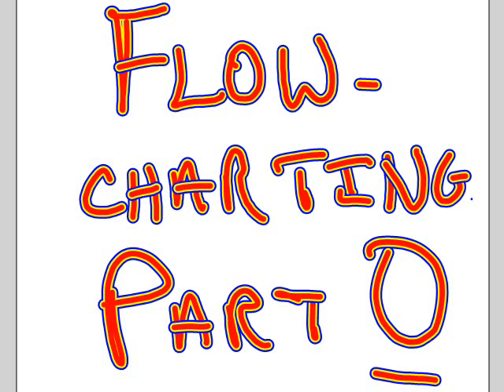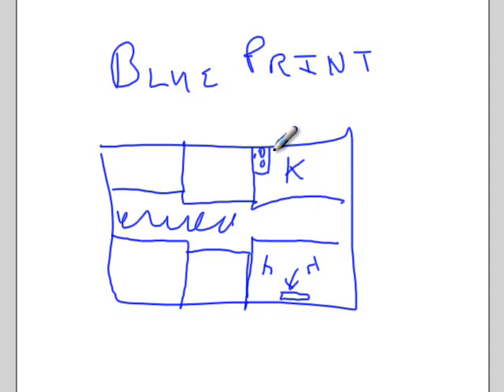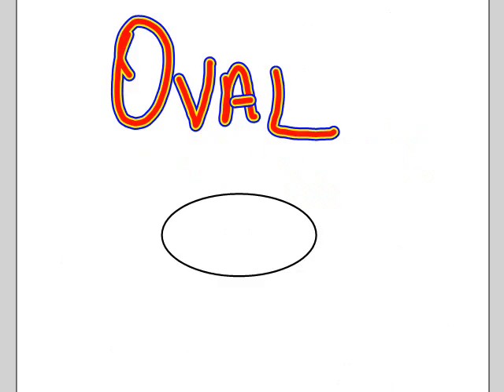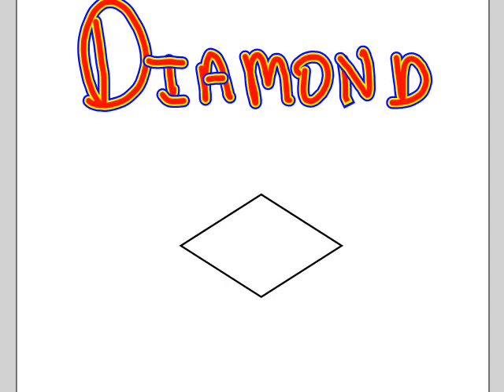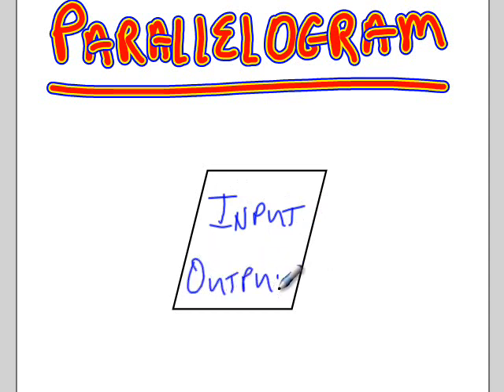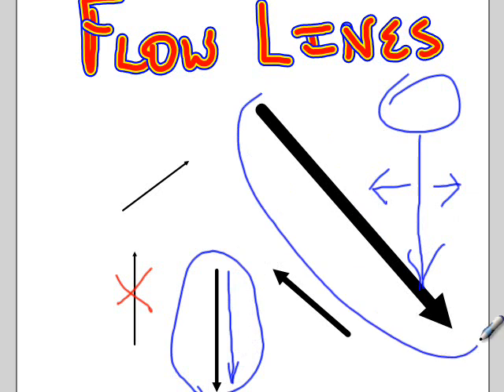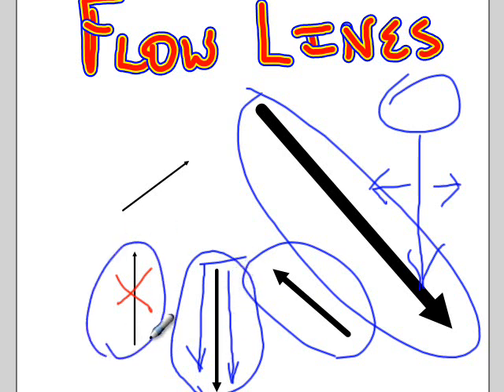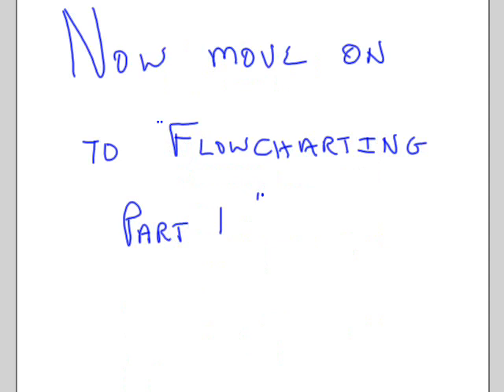Flowcharting Part 0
What are the tools used in Flowcharting a Computer Program.